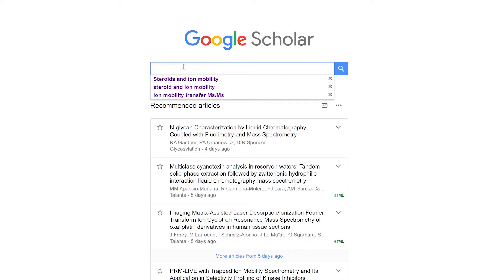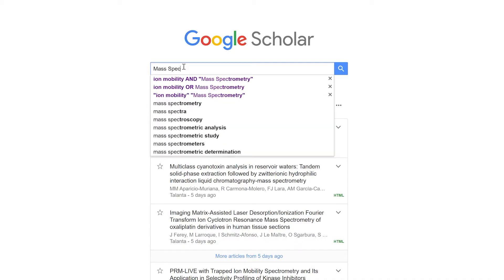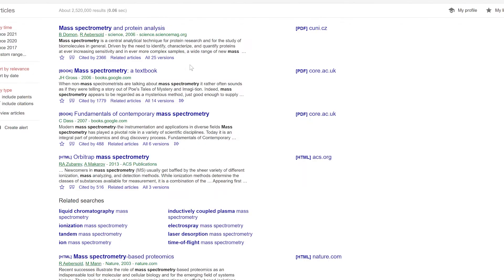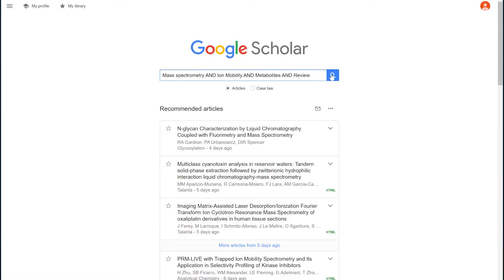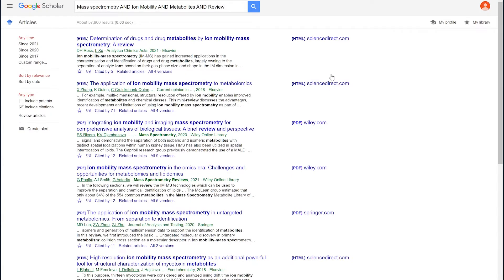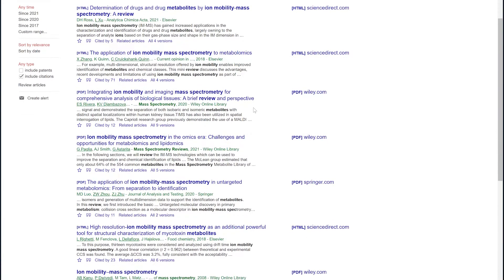How to Learn Your Research Field Fast Without Reading Hundreds of Papers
Learn my system for how I learn new research fields quickly and easily!

I dive into my 4 step system that I use to learn new research fields. This system allows me to learn a field quickly without needing to read a ton of papers. Learn how to search for the right papers using google scholar.

Timestamps
0:00 How to Learn your research field fast
1:06 Generate your field's keywords
1:25 Searching for papers in your field
2:04 Read Literature Reviews
2:42 Read recent research papers
3:06 Watch Research Presentations
4:33 Questions for Reading Research Papers